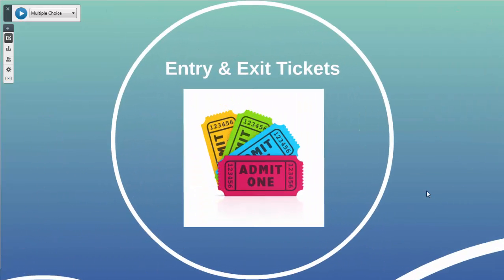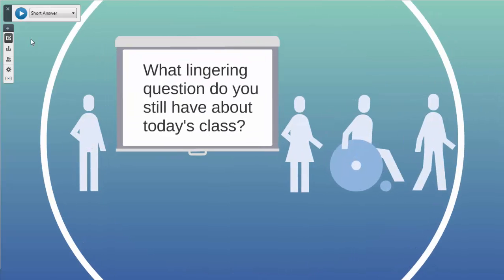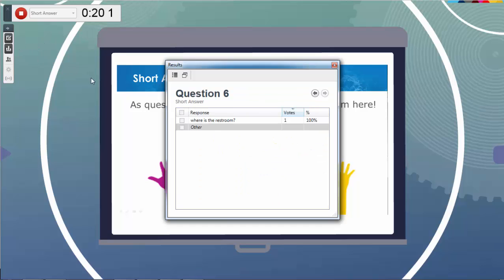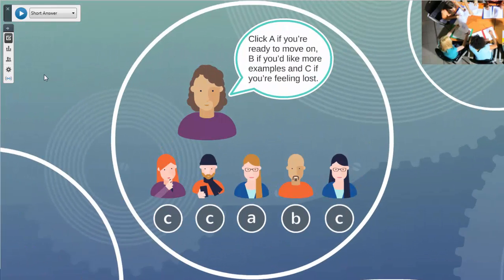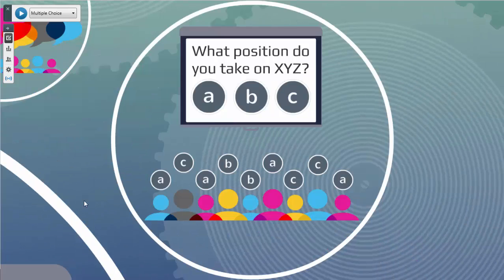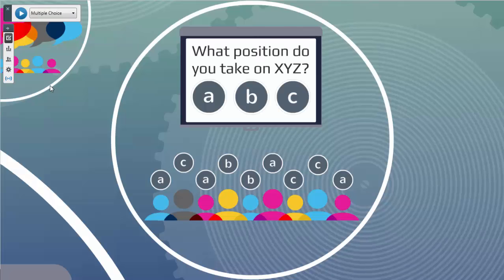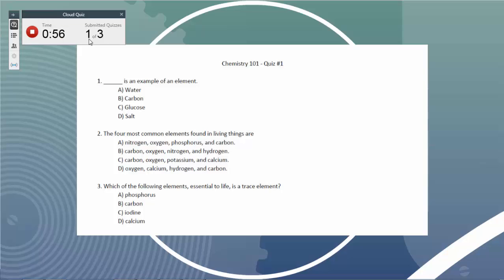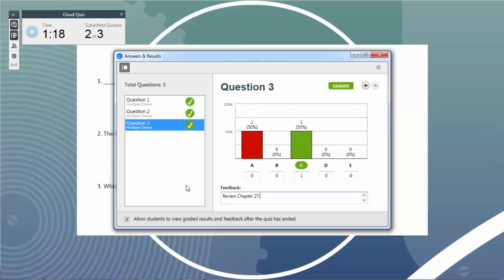Polling In No Time